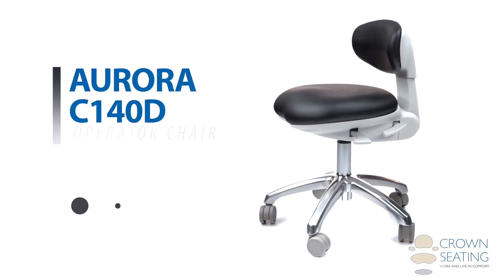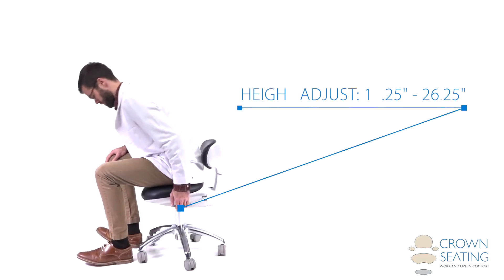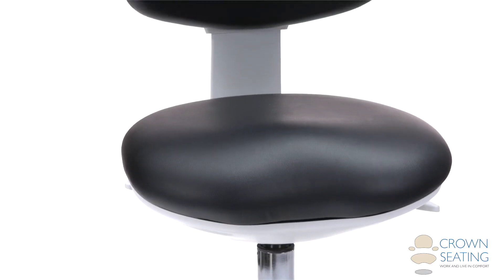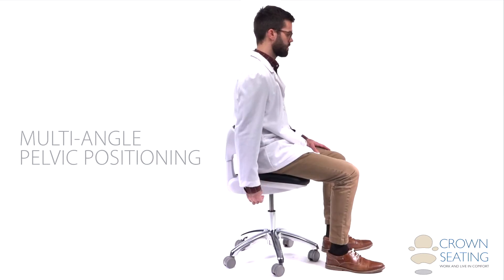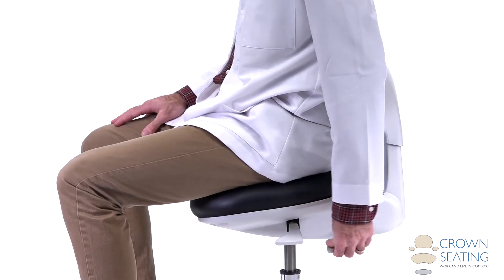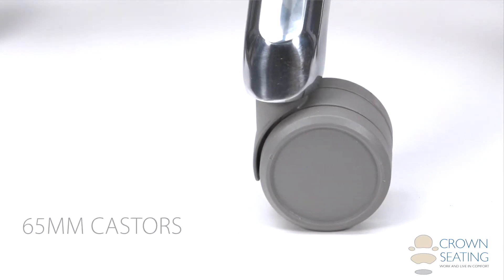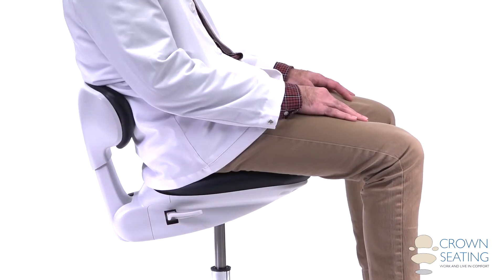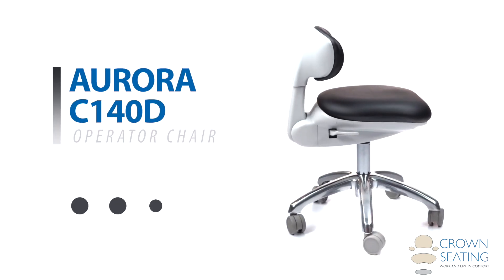C140D Aurora Stool from Crown Seating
Triple Lever, Independent Adjustment
Seat: Advanced Molded Contour
Cylinder: Medium - Metal Base
Base: Chrome Base
Casters: 65mm, Two Tone Grey, Hard Floor
Cushioning: Serene Gel Foam
Upholstery: Medical Grade Vinyl
Benefits
Distinct anatomically designed seat conforms to the natural shape of the body.
Technologically advanced injection molded foam provides excellent support and comfort.
Full ABS covers for ease of cleaning.
Multi-angle pelvic positioning helps reduce lower back strain.
The seat shape provides exceptional support and functionality.
Small seat size allows the closest positioning to the patient.
Five-leg fully polished base provides improved stability.